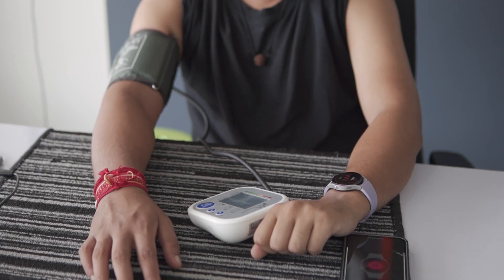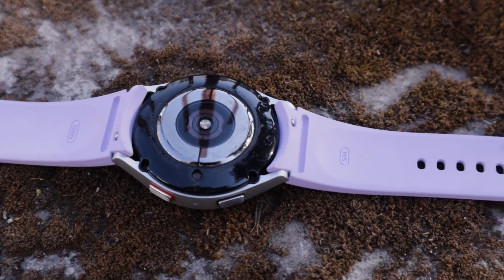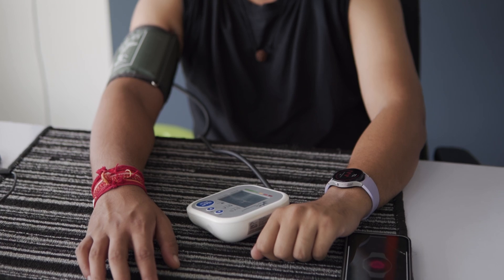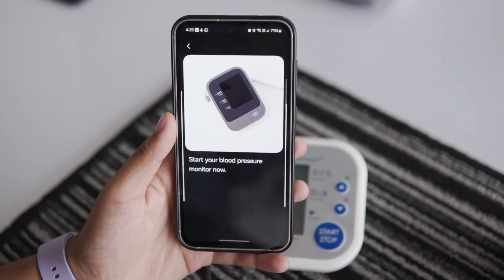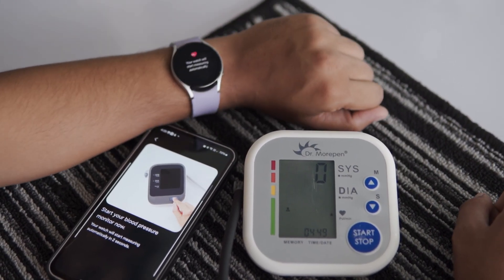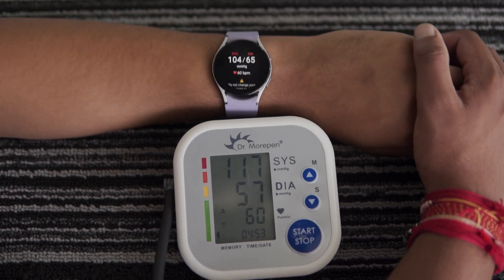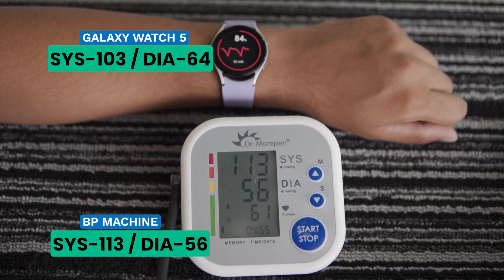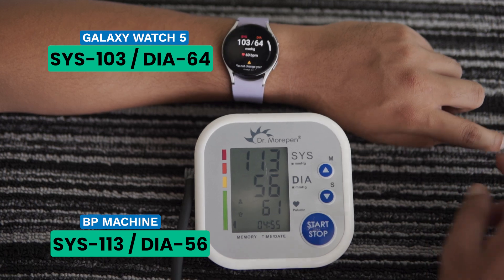How to Calibrate and Test Your Galaxy Watch 5 For Blood Pressure?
In this video, I compare the blood pressure measurement of the Galaxy Watch 5 with a professional BP monitor used by doctors. Samsung's Galaxy watches, unlike most brands, offer BP tracking using a Photoplethysmogram (PPG) sensor, and I'll guide you through calibrating Blood Pressure monitoring on the Galaxy Watch 5 for accurate readings. Watch as I set up and test the watch's accuracy against a traditional monitor and share my findings on whether it's a reliable tool for health monitoring.

If you want to know how to enable blood pressure on your Galaxy Watch 5 and understand its accuracy, watch this video till the end!

get ecg and blood pressure on galaxy watch 5,
galaxy watch 5 blood pressure setup,
galaxy watch 5 blood pressure test,
galaxy watch 5 check blood pressure,
calibrate blood pressure galaxy watch 6,
calibrate blood pressure galaxy watch 4,